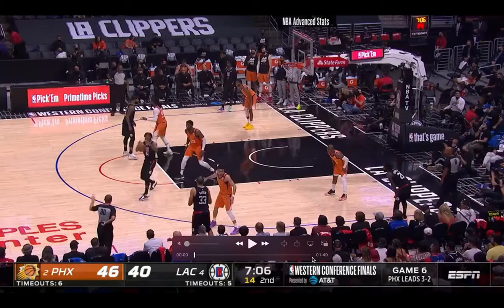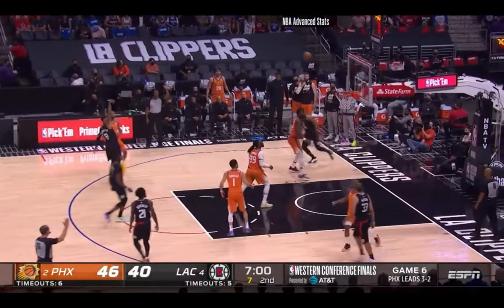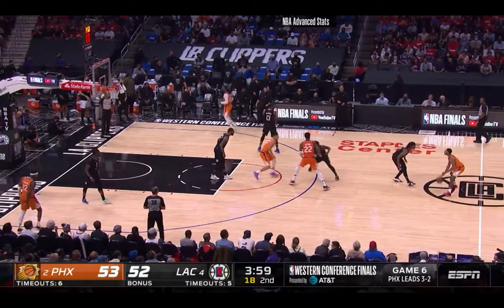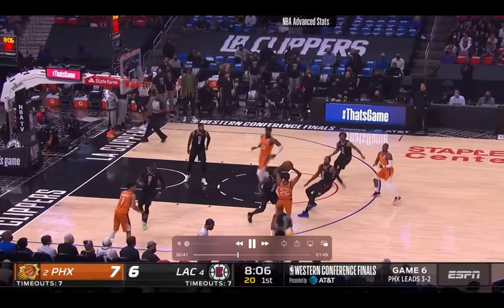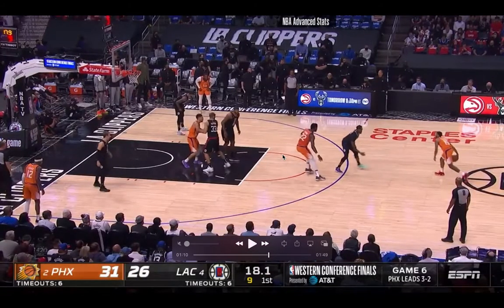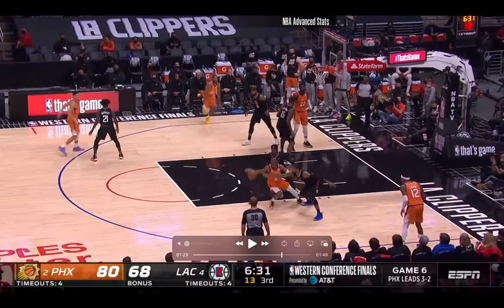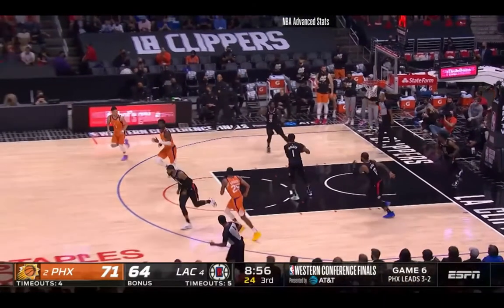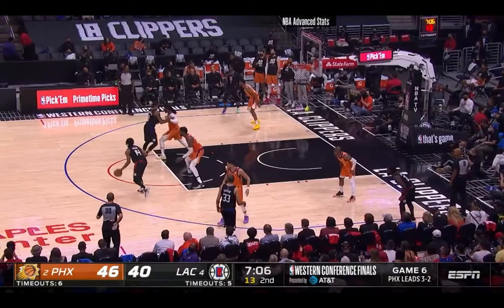Western Conference Finals Game 6 Breakdown. Suns vs Clippers NBA Playoffs 2021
Suns @ Clippers, NBA Playoffs West Finals Game 6, 20/21
I breakdown the West Finals Game 6, let's take a look.

Timestamps

0:00 Game Summary
1:12 Clippers run a sidelines out of bounds set
2:03 Suns adjustment to Clippers counter of Suns double high post action
3:29 Clippers zone defense
4:18 Suns take advantage of Clippers going small by feeding Ayton
5:37 Suns unselfish play
6:38 Chris Paul takes over in the 3rd
9:39 Closing

Gear I use: